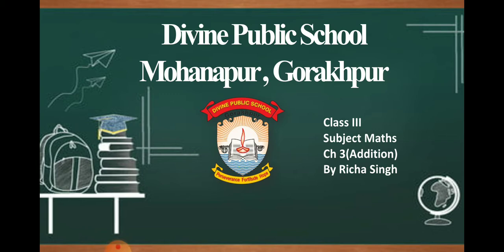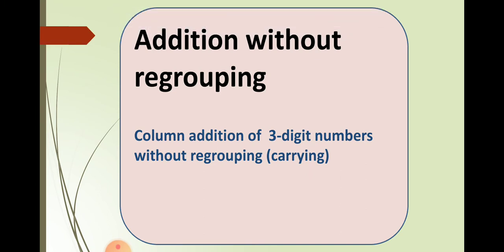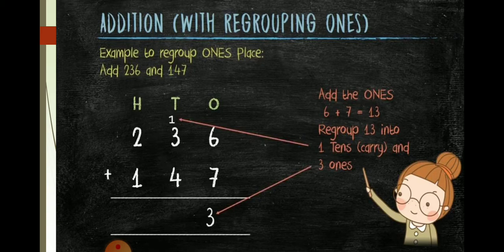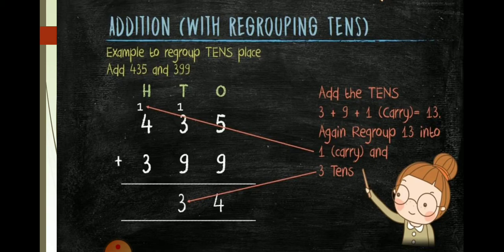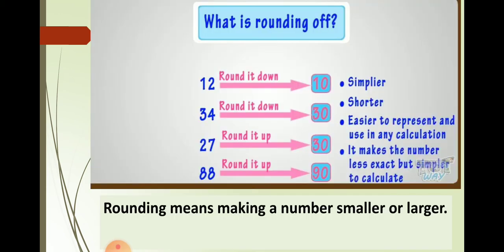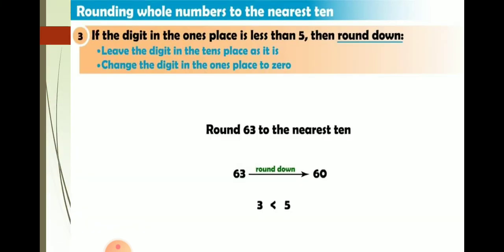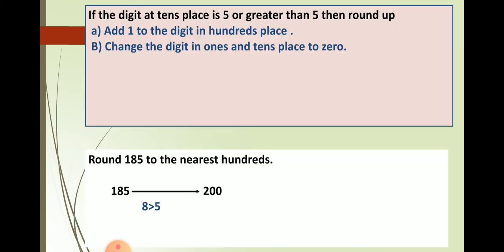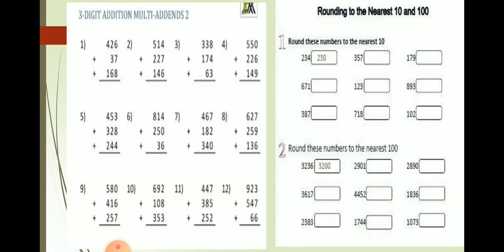Class III Sub-Maths Chap 3( Addition) By Richa Singh